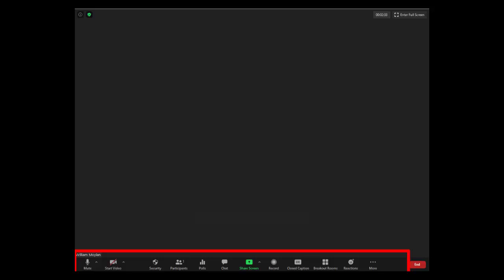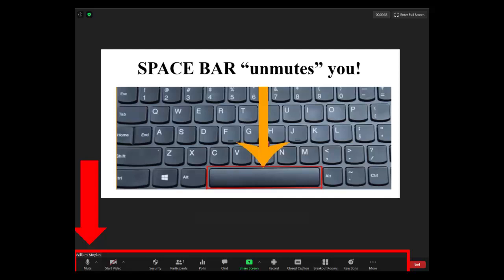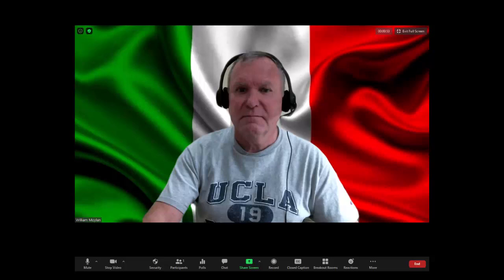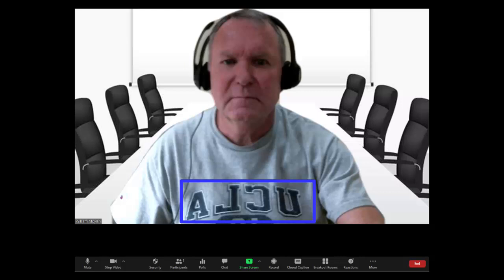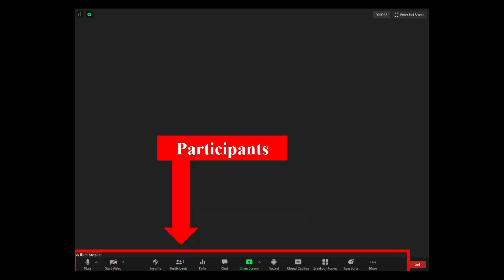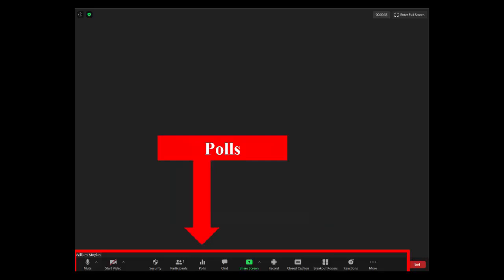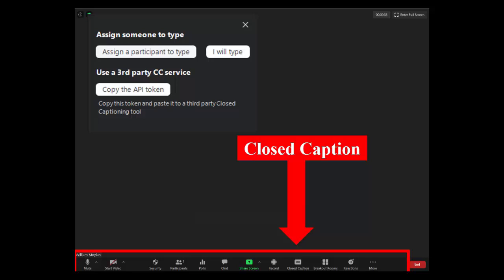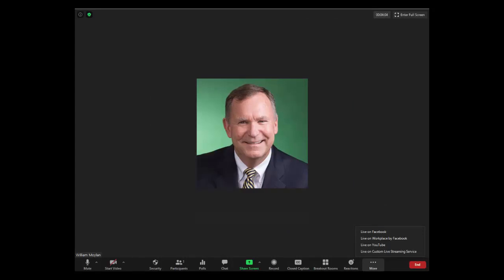Zoom Meeting Overview